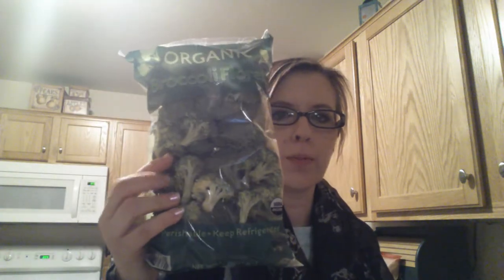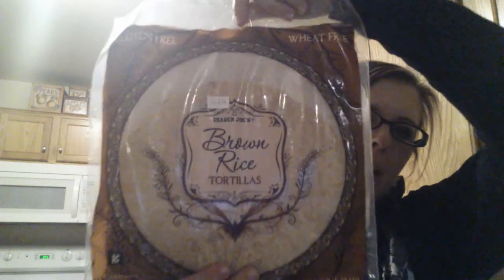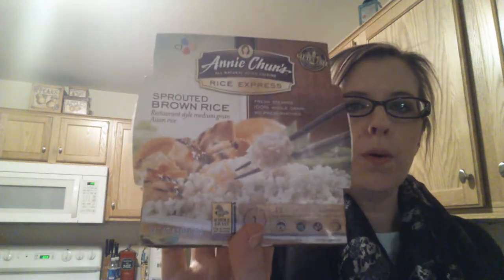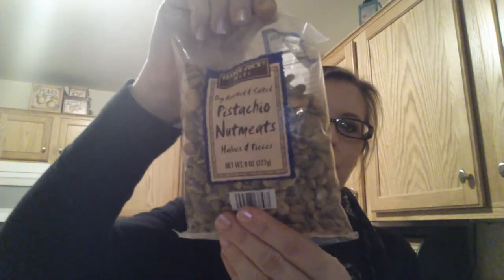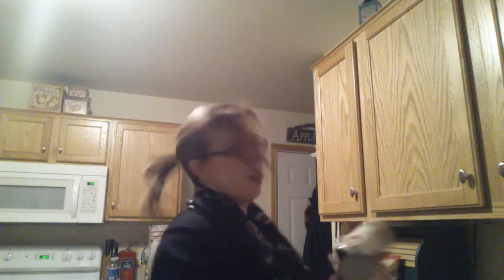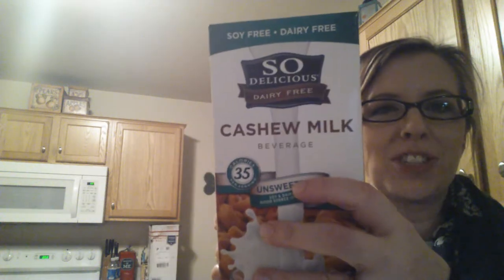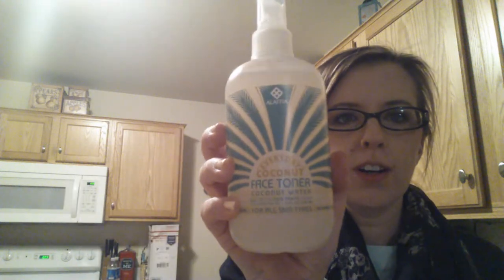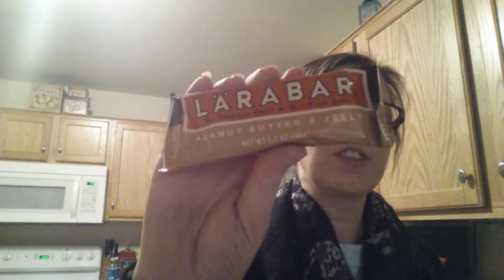*Grocery Haul* Whole Foods and Trader Joe's